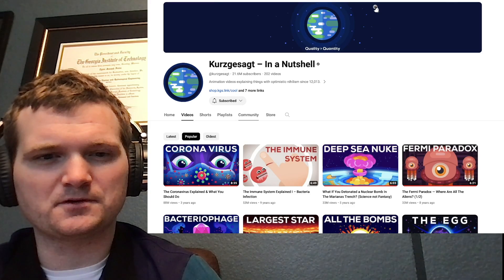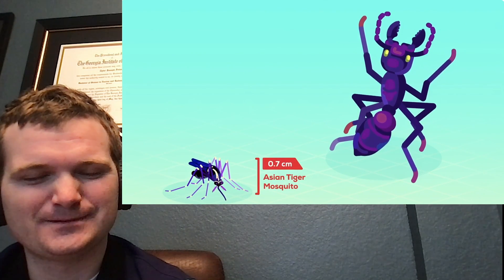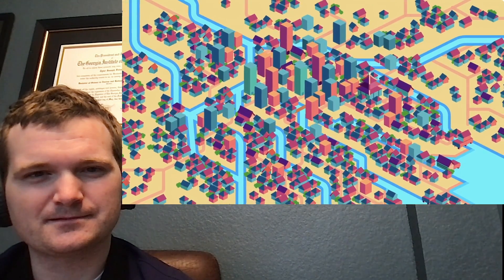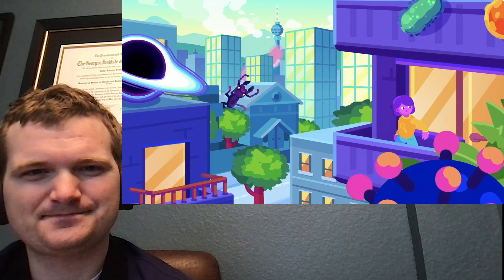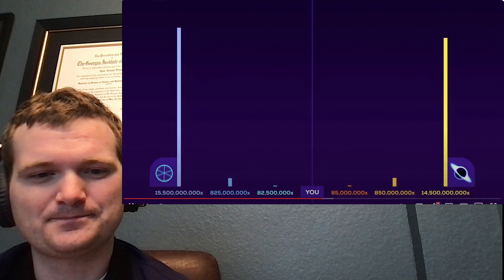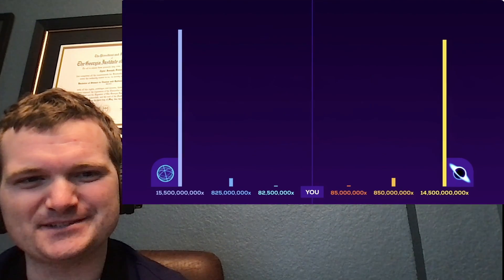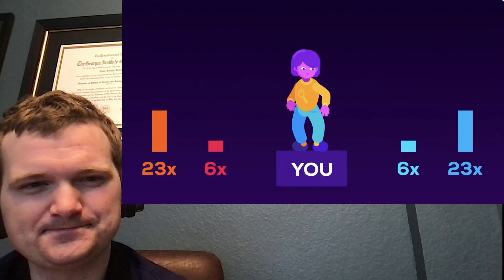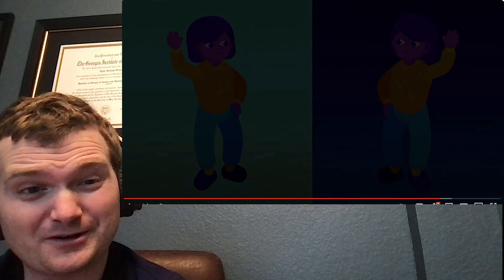Nuclear Engineer Reacts to Kurzgesagt "The SMALLEST to LARGEST things in the Universe"